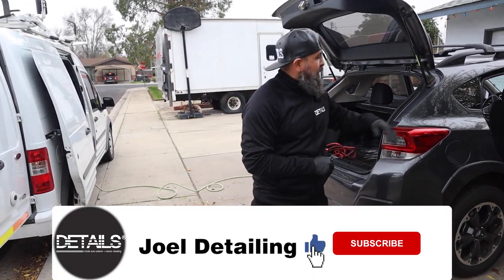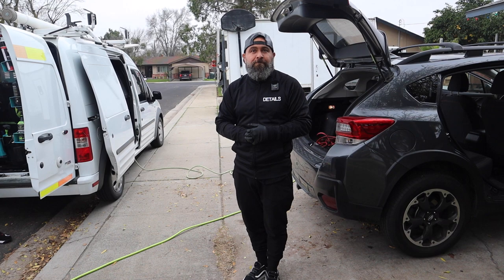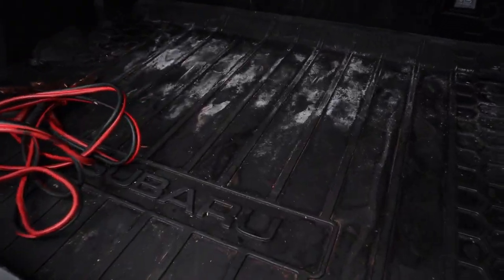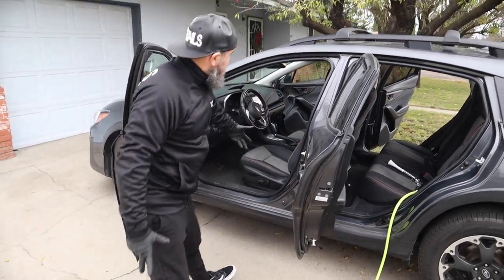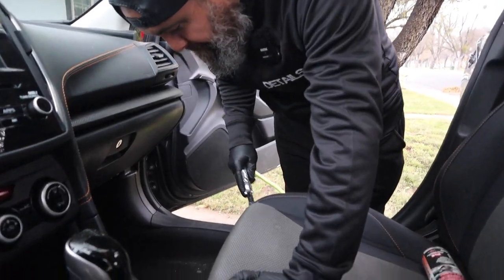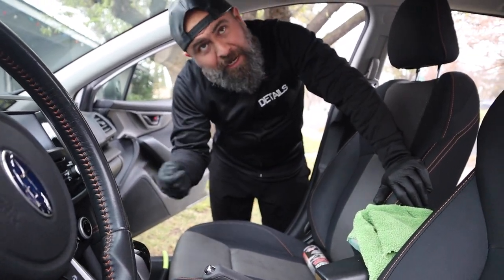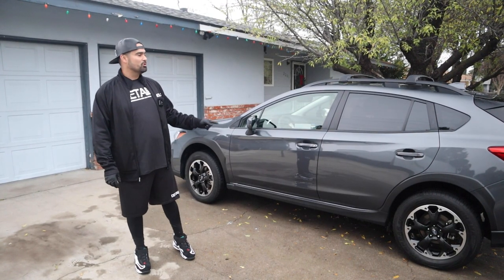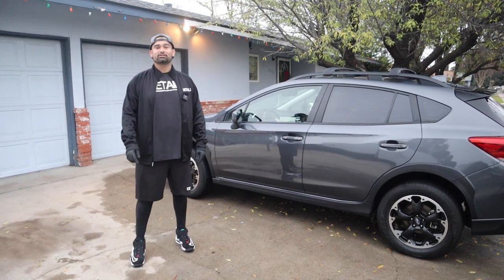Full Exterior and Interior Detail - Joel Details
The Rag Company - The Pearl - Professional Microfiber Detailing Towel

**Equipment/Chemicals

Makita Cordless Vacuum

Adam's Graphene Ceramic Coating

5.5" polishing pad

Turbo Nozzle

Water Filter

Water Hose Reel

Cord Protector

Pet Hair Removal

Towels Ceramic Coating

Towels Dual Pile Microfiber

Towles Cleaning

Super Quiet Portable Inverter Generator.

Bigboi Blower PRO Professional Level.

Detail King Rupes LK900E Big Foot Gear Driven Dual-Action Polisher

Legacy Manufacturing HFZPW3450M Pressure Washer, 1/4" x 50', Green

EZ Detail Big and Little Brush Combo

RUPES UNO Protect 1 Liter

DETAIL GUARDZ Car Hose Guides (4 Pack Blue)

The Rag Company (2-Pack 20 in. x 24 in. Double TWISTRESS Professional Korean 70/30 Blend 850gsm Twist Loop Microfiber Drying Towels

HydroSilex Recharge Car Ceramic Coating

Hudson Exchange Premium 5 Gallon Bucket

COSCO Products 20" x 48" Resin Top Folding Table.

Brushless Cordless 1/2" Hammer Driver-Drill.

Folding Collapsible Service Cart, Black, 50 Lb. Load.

QuickWinder RAP-200 Reel for Air Hose, Fiber Optic Cable or Electric Cord

Pro Extension Cord, 10/3 AWG SJTW, 50 ft.

Pet Hair Remover for Couch Dog Hair Remover.

3M Stripe Off Wheel Adhesive Remover Eraser.

Juggernaut Storage Plastic Storage Crate with Dividers and Top.

P&S Auto Shampoo

P&S Brake Buster

P&S Iron Buster

P&S Dream Maker

P&S Paint Prep & Glass Cleaner

P&S Express Interior Cleaner

P&S Carpet Bomber

P&S Enzyme Spot and Stain Remover

P&S Tire Dressing

P&S Paint Prep

P&S Leather Treatment

Stoner Car Care Tire Dressing Spray

P&S Professional Detail Products - Bead Maker.

Optimum No Rinse (ONR)

Tornador Black Interior Cleaning Tool

Ultra Soft Detailing Brush

ONR Optimum No Rinse Gallon